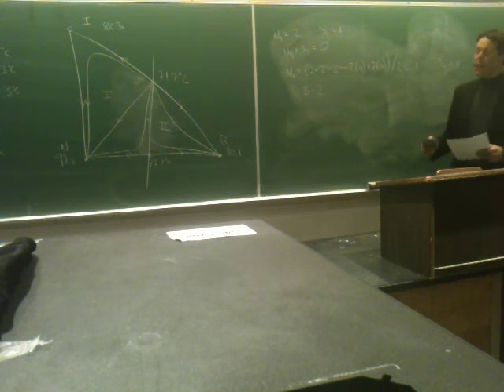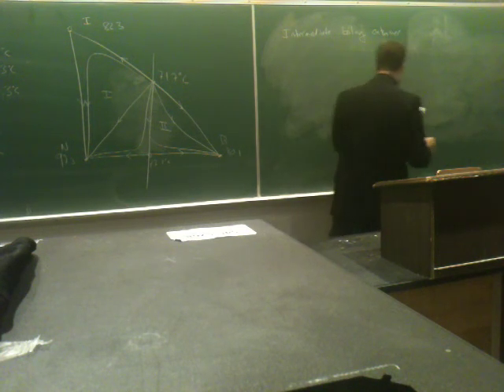Separations lecture pt1 Mar 13 2014